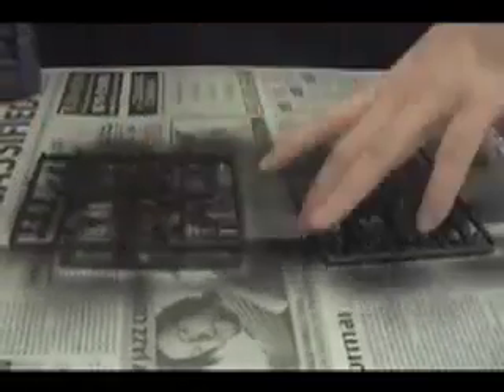testing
does this work